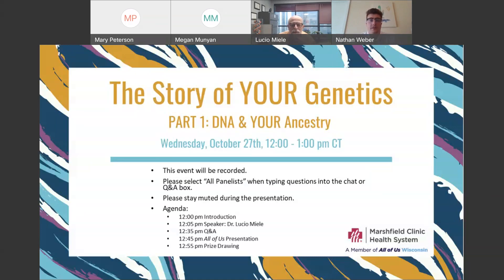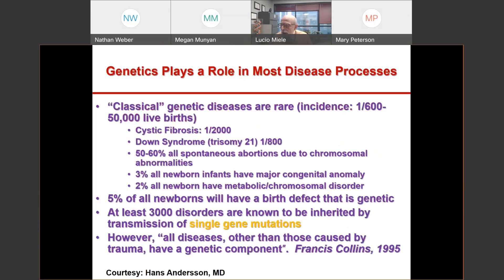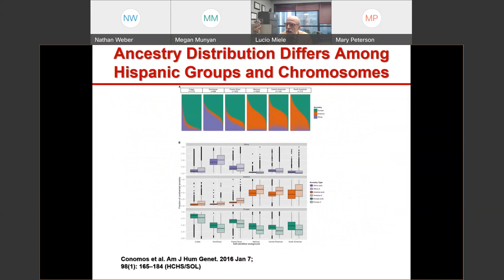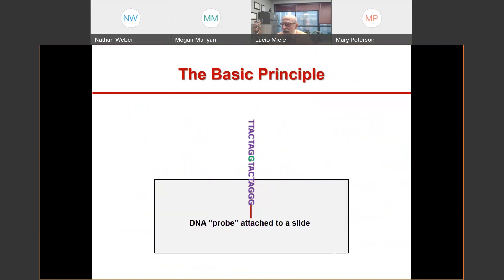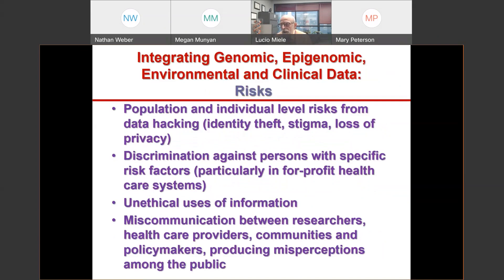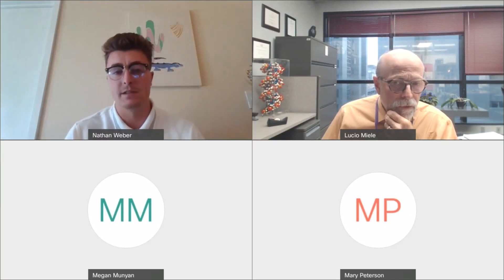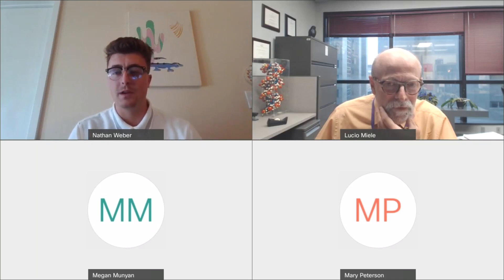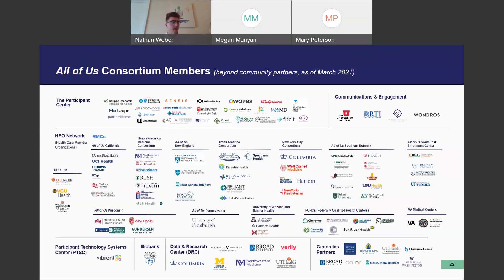DNA and YOUR Ancestry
Join us as we take a deep dive on how our ancestry influences our DNA! Many of us are aware of where we come from. But what in our DNA decides this? How can scientists tell that our ancestors are from Europe, Africa, or Asia? Dr. Lucio Miele, M.D. Ph.D. explains it all! Dr. Miele is a professor and department head at LSU School of Medicine, Department of Genetics. His profession has taken him all over the world, and today he is with us to explain the mystery behind YOUR ancestry and DNA!